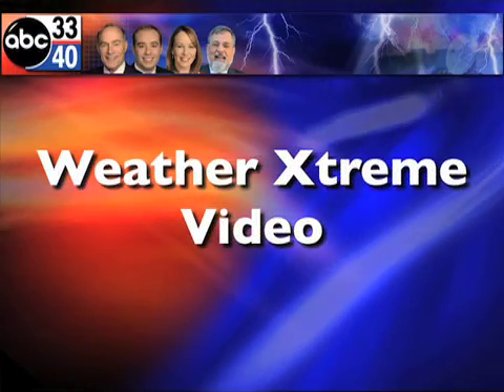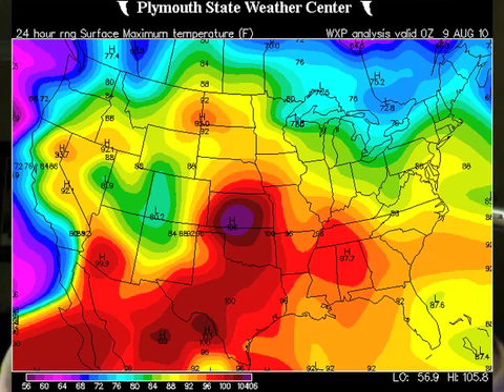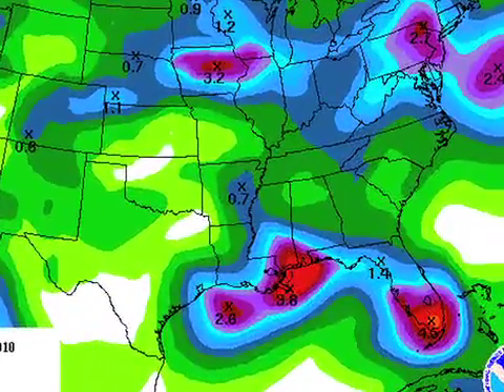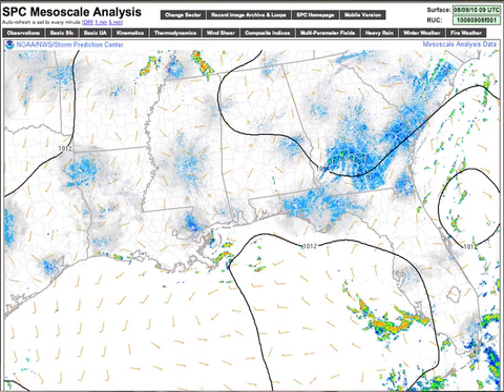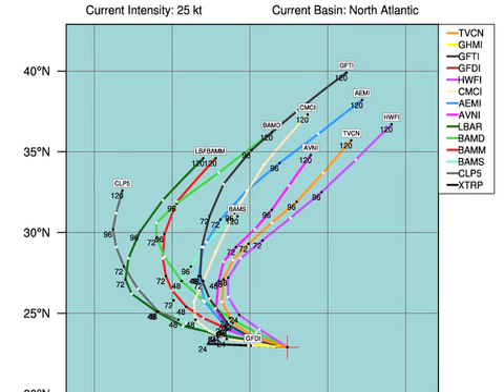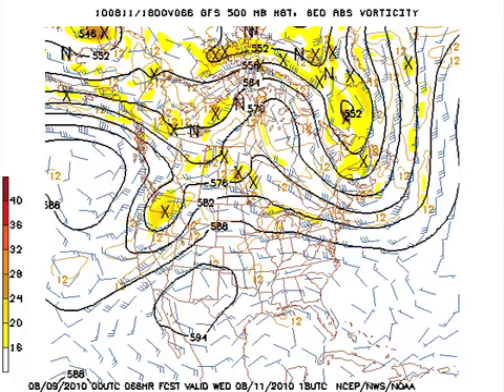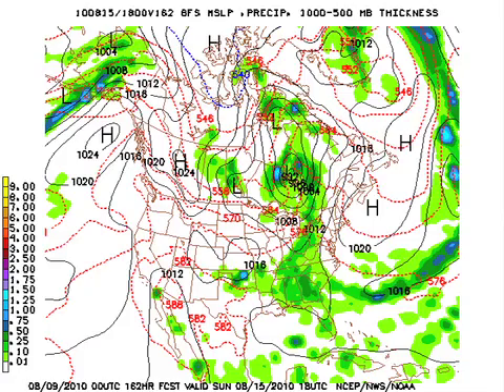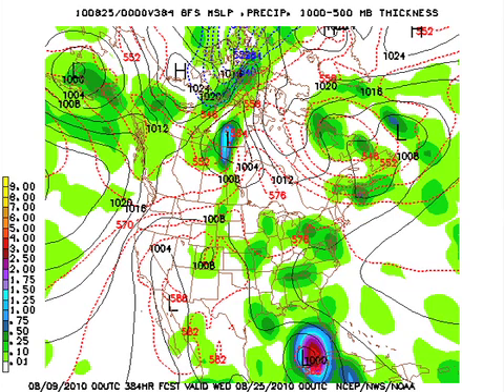August 9 Weather Xtreme Video - Morning Edition